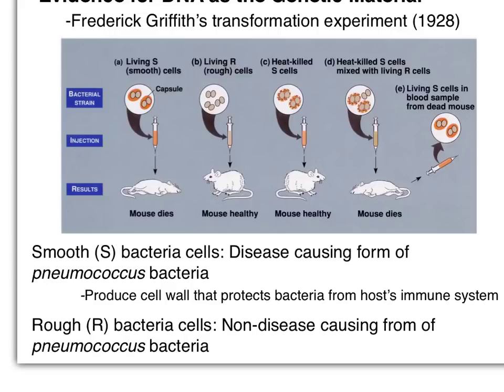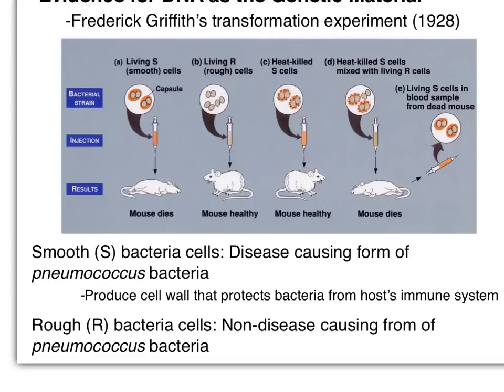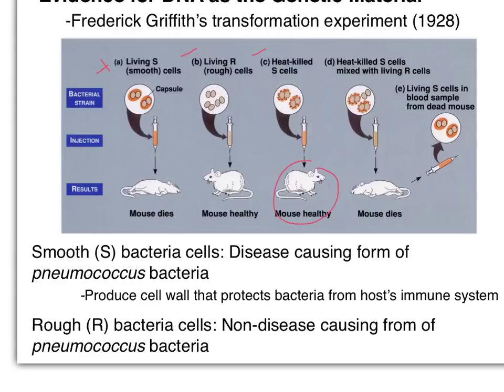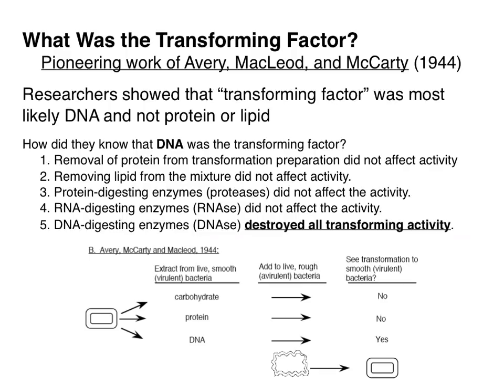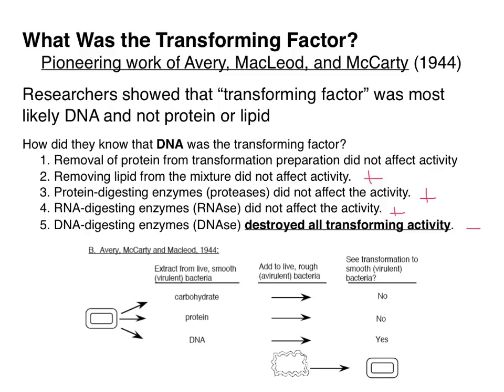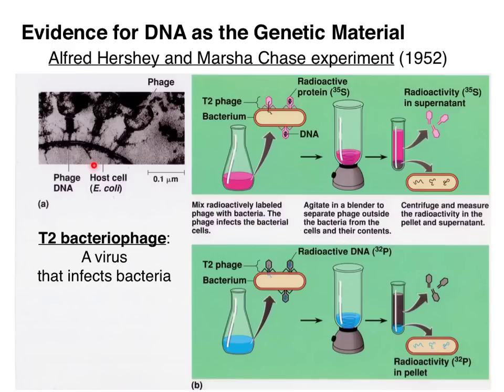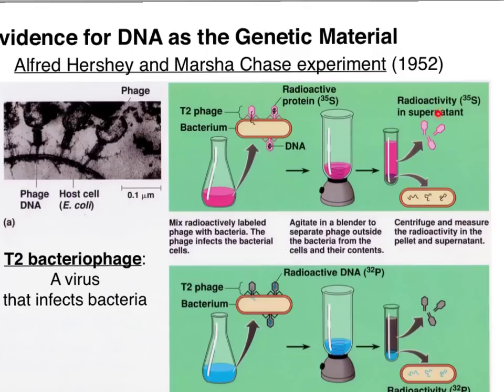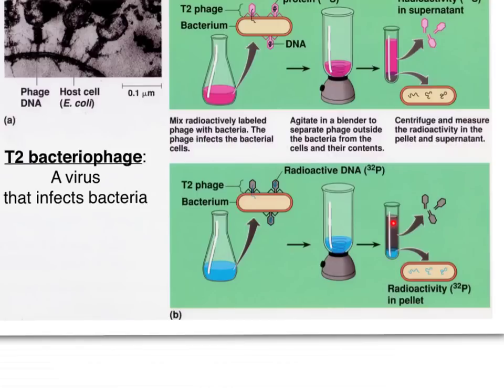Evidence for DNA as the Genetic Material